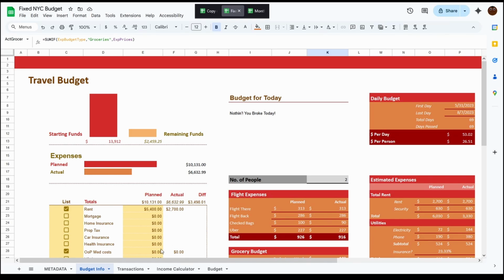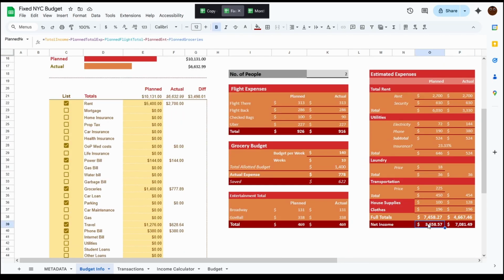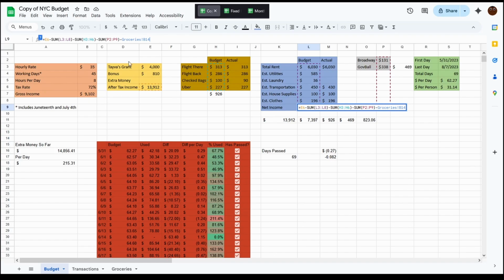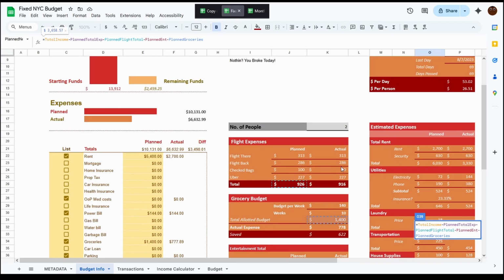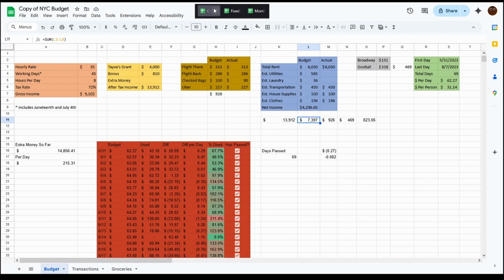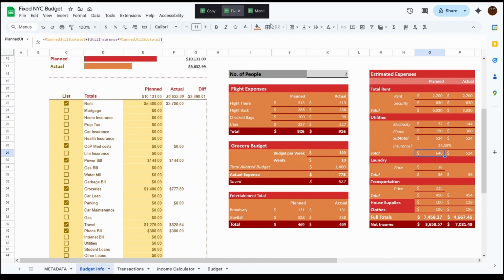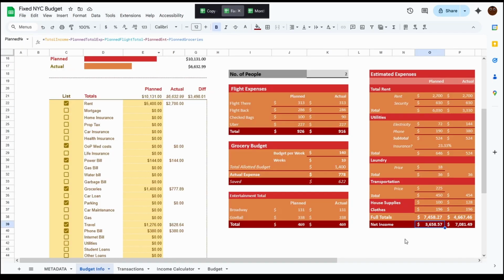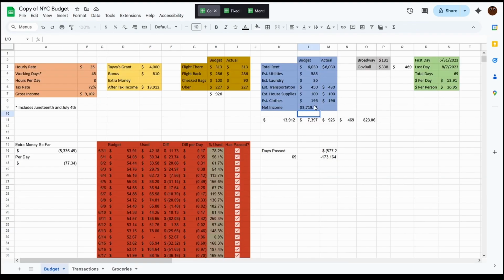Fixed NYC Budget Part 1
Part one of another proejct I worked on a while ago. Once again: not hired. This also shows some of the data discrepancies I ran into while making it.

If you'd like to have something like this made for you, you can find me on upwork: